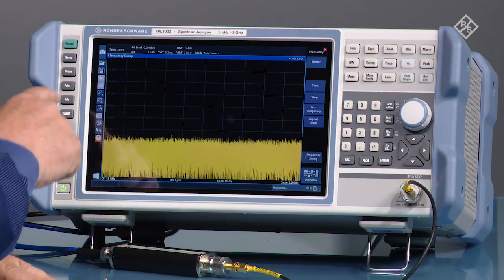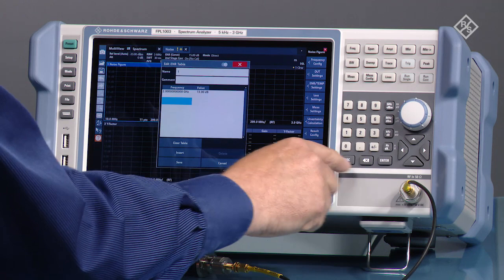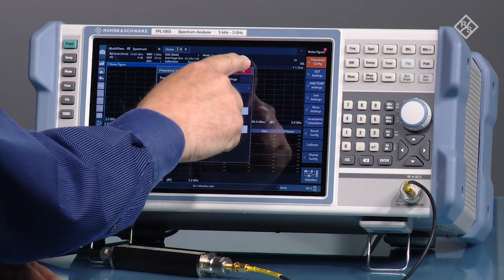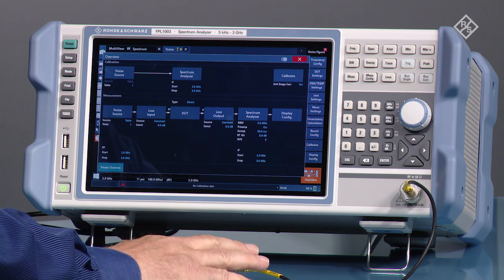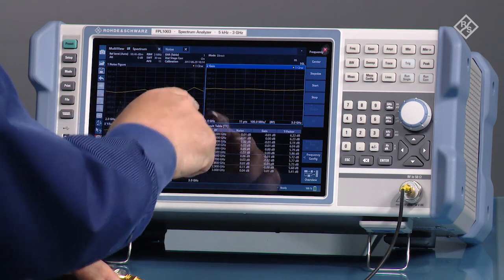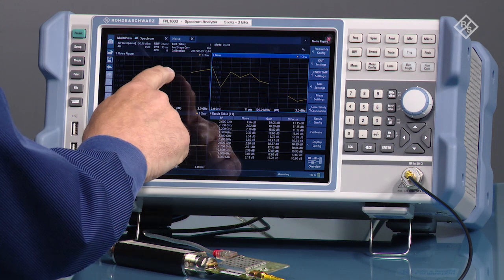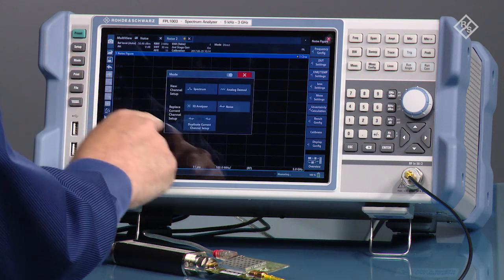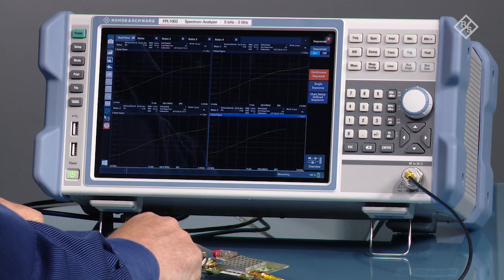Messung von Rauschmaß und Verstärkung mit dem R&S FPL1000 Spektrumanalysator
Ausgestattet mit der Option R&S FPL1-K30 misst der R&S FPL1000 Spektrumanalysator das Rauschmaß und die Verstärkung an Komponenten wie rauscharmen Verstärkern (Low Noise Amplifiers, LNAs).